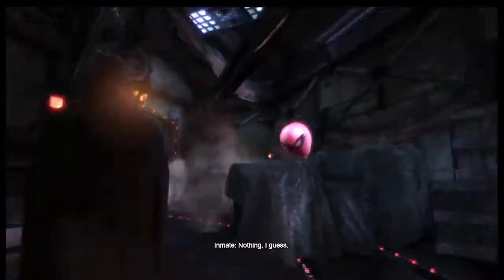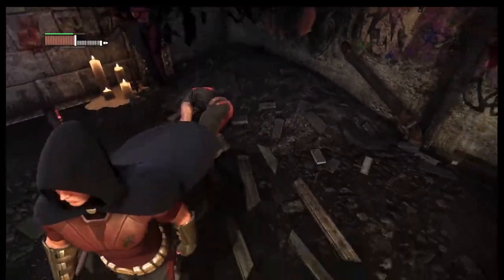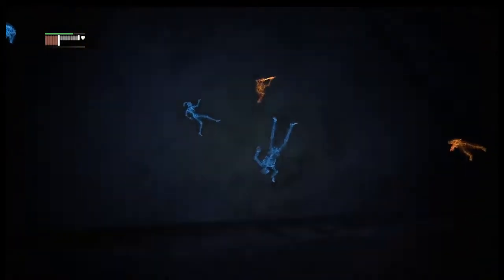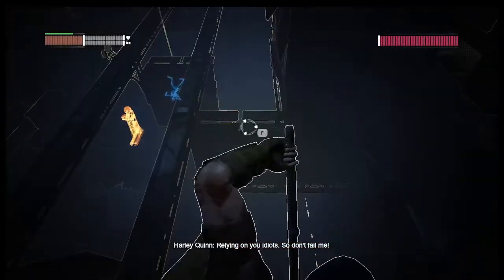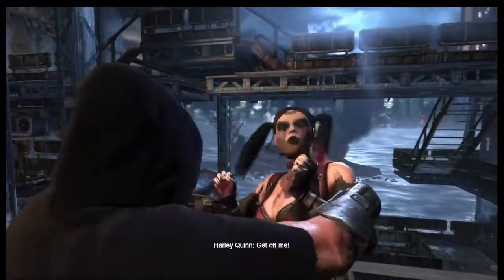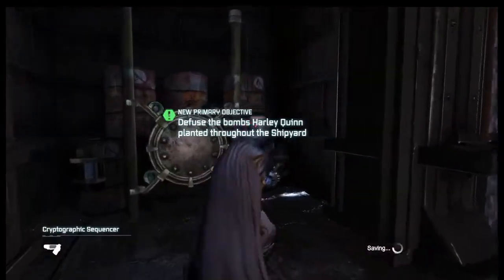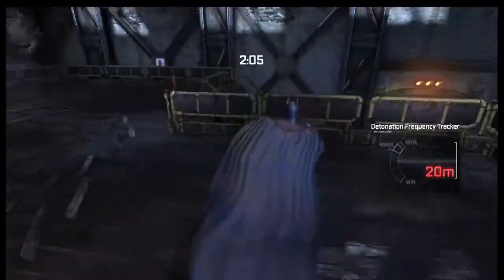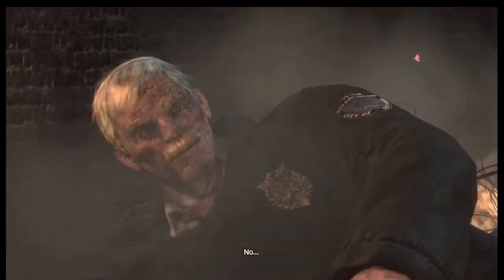Batman Arkham City Playthrough Harley's Revenge Part 2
We find where Batman is and saved him.